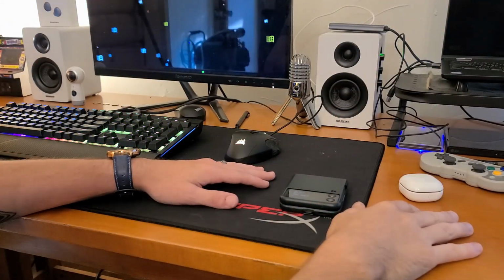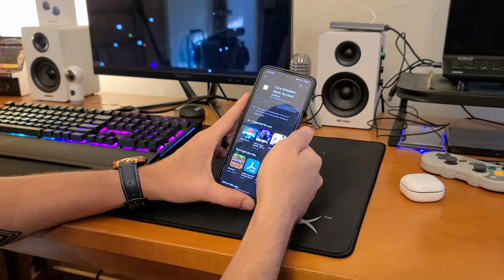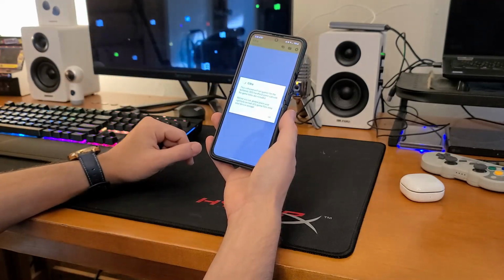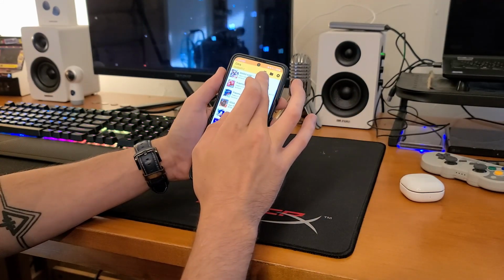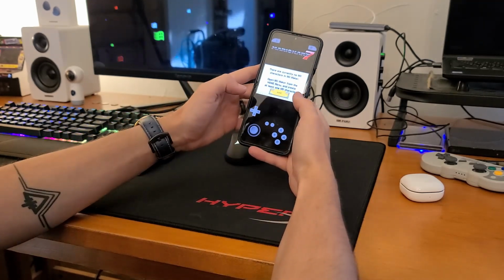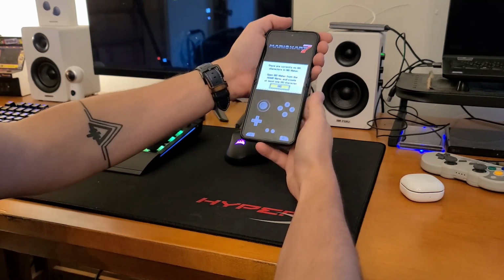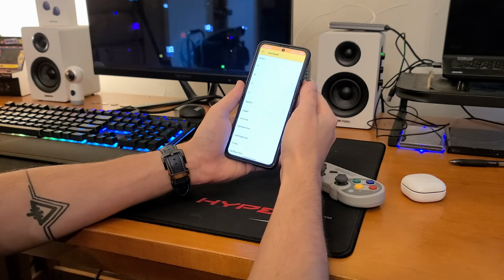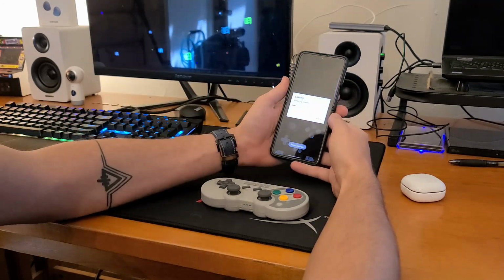Z Flip 3 - How To Play 3DS Using Citra!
This time around I am going to walk you through how to install Citra, the 3DS emulator, and how to get it up and running. I will also show you how to enable the handy flex panel on nearly any app as well! Please support the developers behind this app, and check out the official website for updates!